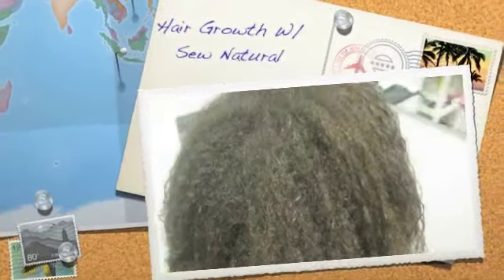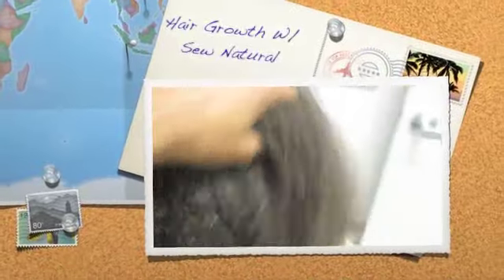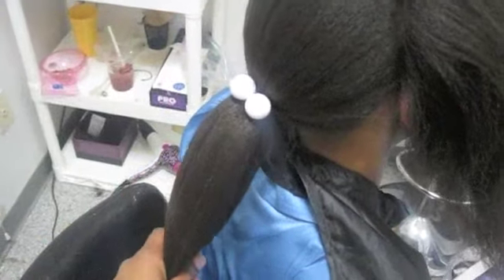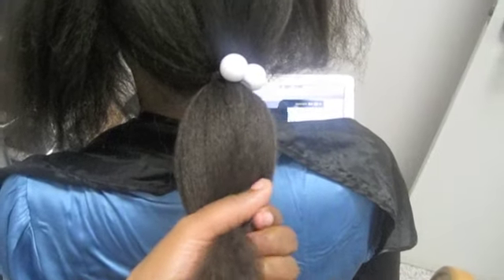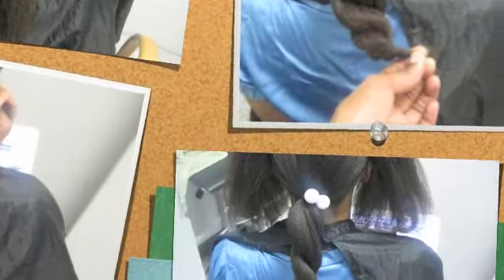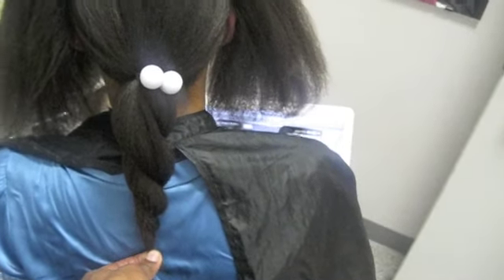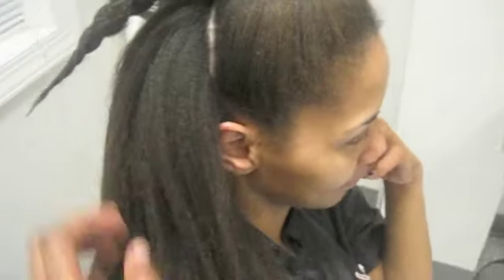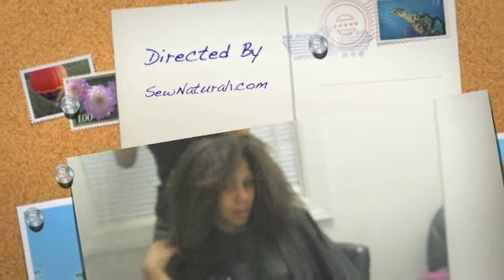Elesha's Hair Growth!